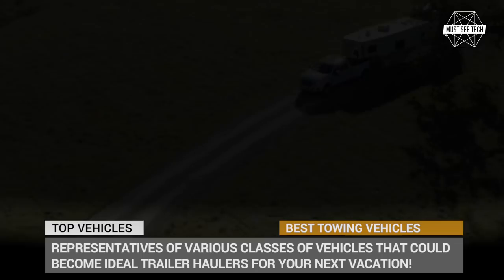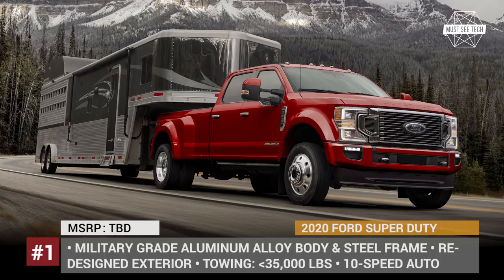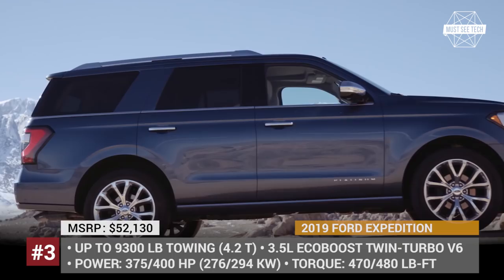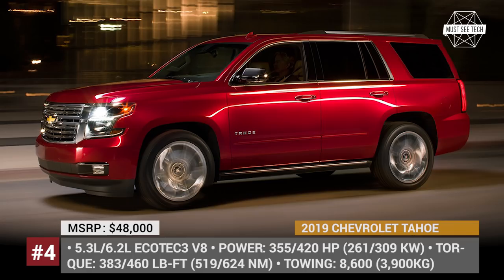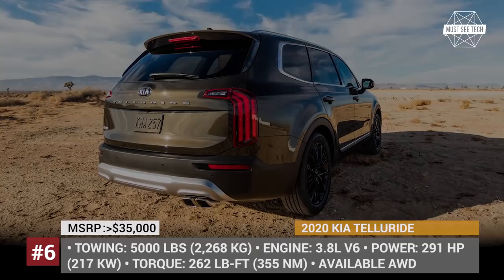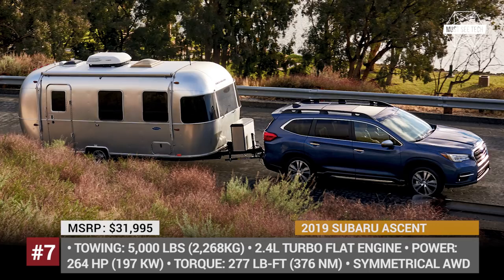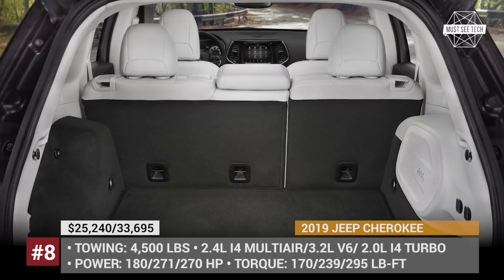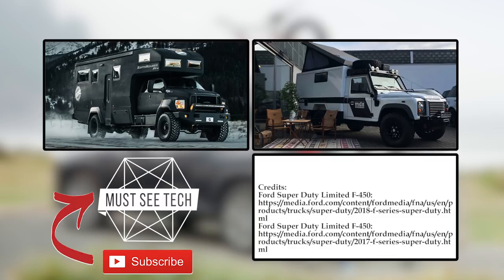9 Best Overlanding Vehicles for Towing Your Caravan Trailer in 2019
The question of the perfect towing vehicle for a trailer is very controversial, since there cannot be a one fits all solution for everyone. After all, this choice wholly depends on the size and type of your caravan, your expectations of the fuel economy, passenger capacity and of course the price. In this video we attempted to collect the best representatives of various classes of vehicles that could serve as ideal trailer haulers for your next vacation!

0:41 #1 2020 Ford Super Duty

2020 Ford Super Duty gets a mid-cycle redesign, a new 7.3L V8 engine and 10-speed transmission, plus the Pro Trailer Backup Assist system. The F450 model is expected to have 35,000 lbs max trailering and be capable of towing any type and size of trailer currently on the market.

1:49 #2 2019 Ram 1500

According to the many experts the new 2019 RAM 1500 lineup has managed to outdo the Ford’s bets horse on multiple levels.

2:59 #3 2019 Ford Expedition

If you are looking for an ultimate SUV for family road trips and trailer towing, then the Ford Expedition should undeniably become your most desirable model. It is currently offered in the standard and extended wheelbase MAX variants.

4:05 #4 2019 Chevrolet Tahoe

2019 Chevrolet Tahoe is the best possible choice in its class when considering capabilities, price, and quality. When equipped with a 420hp 6.3L EcoTec3 V8 and a RWD, the 2019 Tahoe can pull 8,400lbs, and if you add the optional Max Trailering package, this figure rises by another 200 lbs.

5:04 # 5 2020 Toyota Tacoma

2020 Toyota Tacoma gets a number of updates, including a refreshed exterior, standard Safety Sense package, and a new Tow Package that increased its trailering capability to 6,800 lbs.

5:46 #6 2020 Kia Telluride

When thinking about an SUV to tow your caravan, Kia are not the usual models that come to mind. However, the release of the all-new flagship 8-seater Telluride should place this Korean manufacturer on the map of the large family owners.

6:52 #7 2019 Subaru Ascent

2019 Subaru Ascent is the largest car from Subaru that can be had in 7 and 8-seater configurations. When properly equipped, the model has a towing capacity of 5000 lbs, good enough for a small vacation camper.

7:58 #8 2019 Jeep Cherokee

Being a compact crossover SUV, the Cherokee is not expected to posses superb towing skills, but when  equipped with the Trailer Tow group, possessing four wheel drive and a bigger engine, it manages to haul 4,500 pounds worth of a trailer.

9:02 #9 2019 Toyota Rav 4

By adding the Rav 4 to this lineup we wanted to show you that in order to tow a small teardrop trailer, you really do not need an enormous pickup truck. In fact, this best selling crossover can do a decent job of pulling 3,500 lbs.